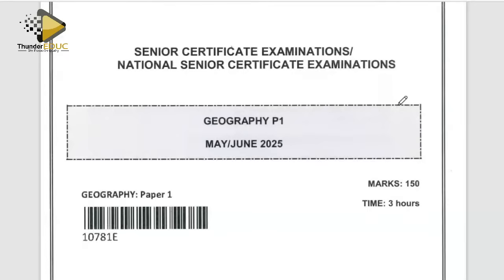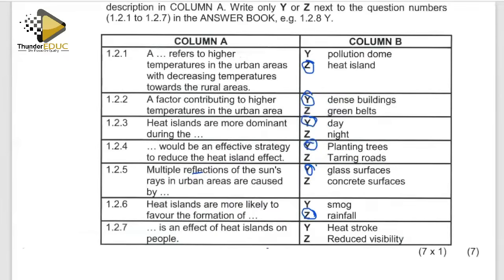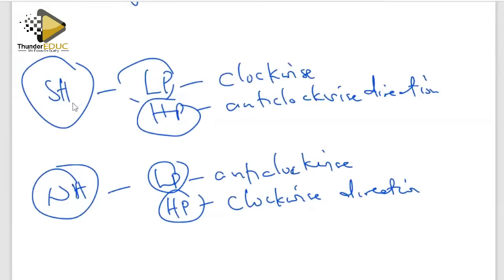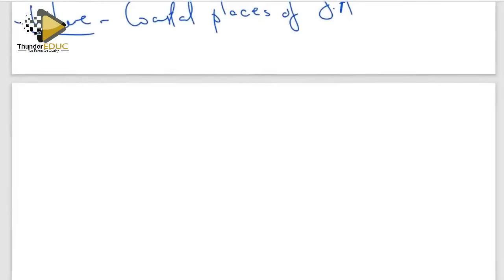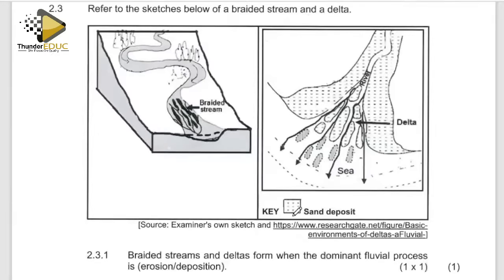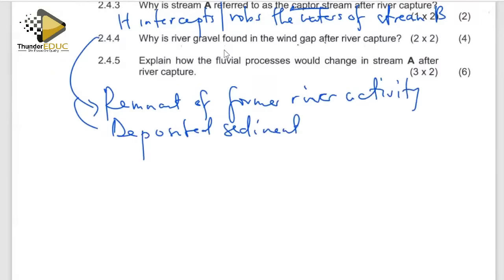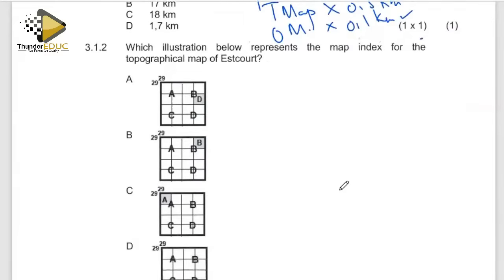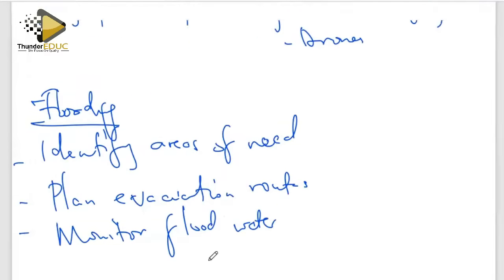MEMO 2025 GEOGRAPHY P.1 2025 JUNE EXAMS THUNDEREDUC] NCS GRADE 12 GEOGRAPHY GRADE 12 PAPER 1[